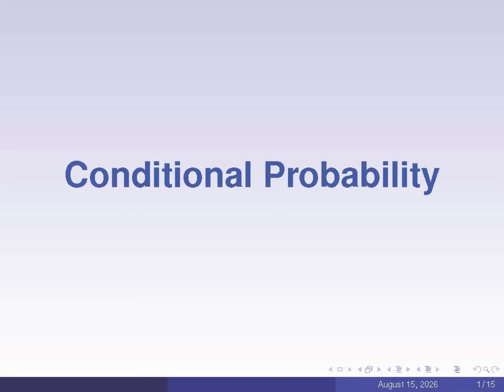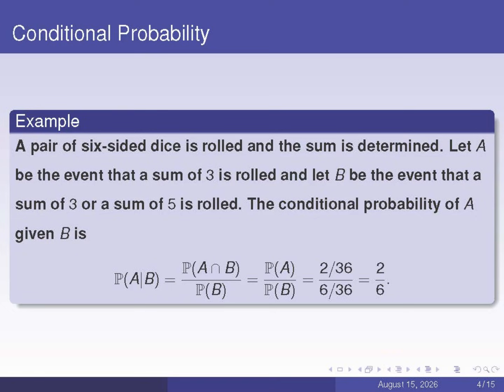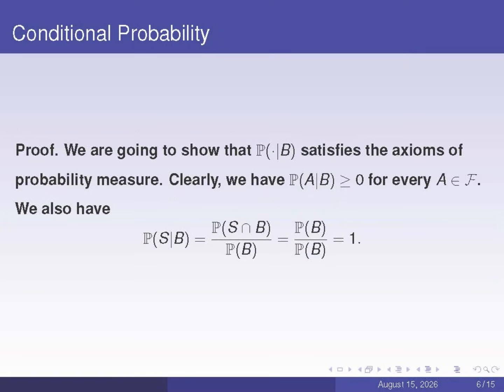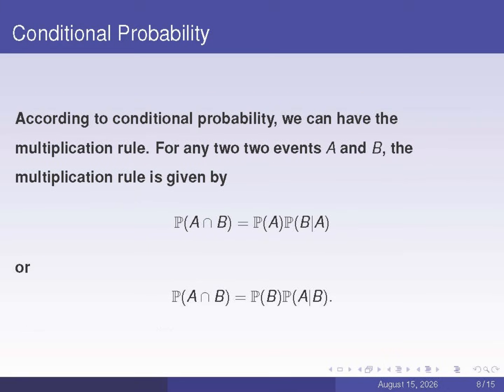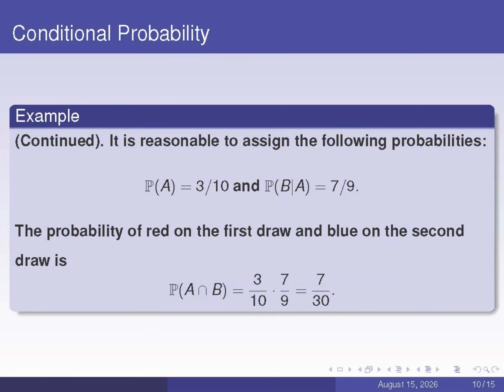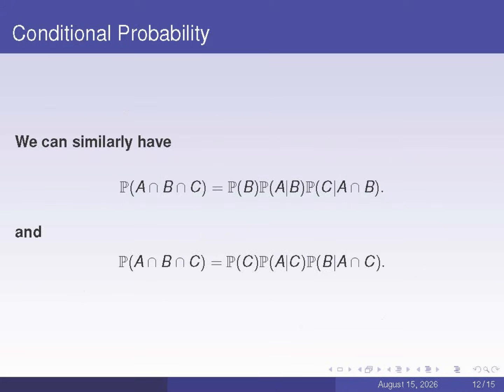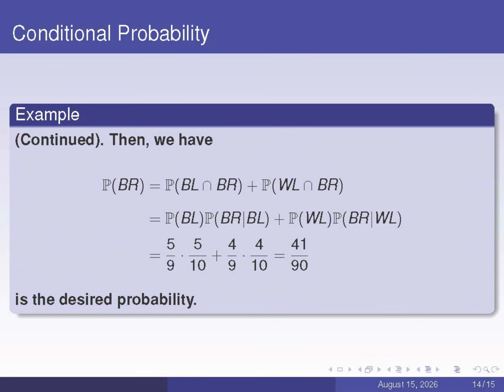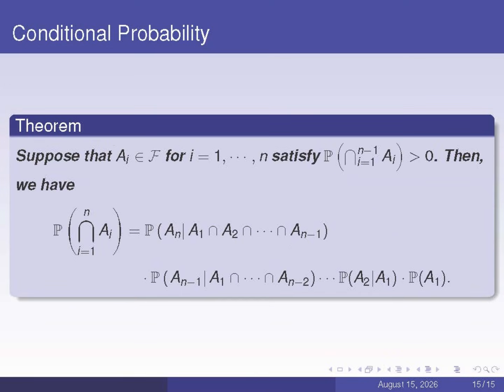Probability Theory: Conditional Probability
We are going to talk about the concept of conditional probability and its basic properties.